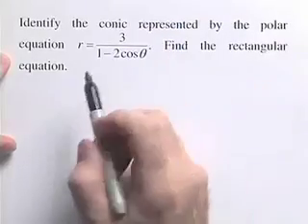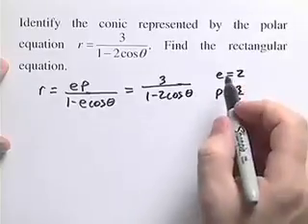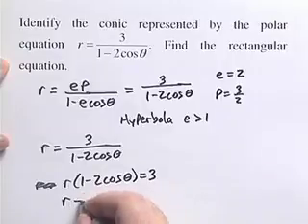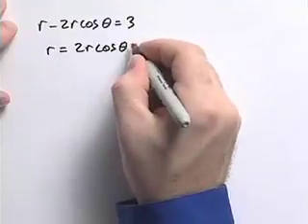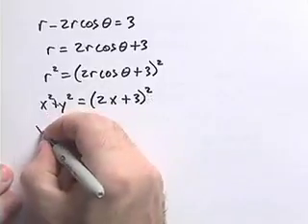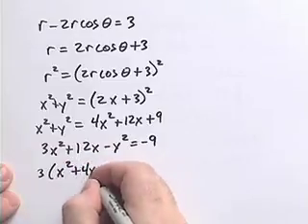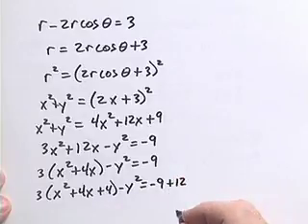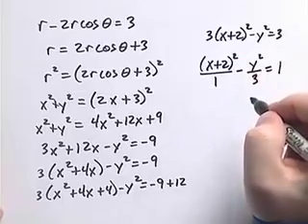Ch11 #11 ChapterTestPrepVideos Sullivan AT 11e